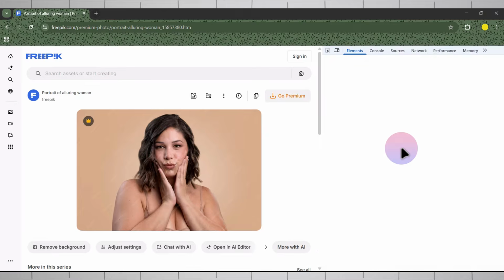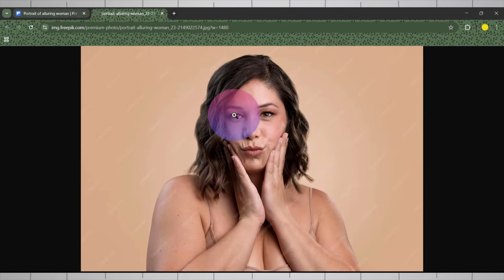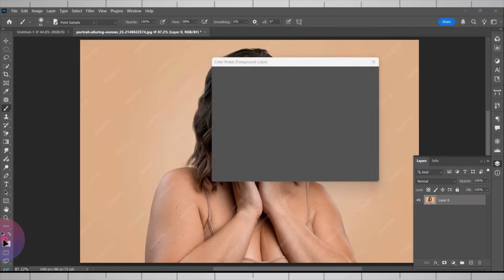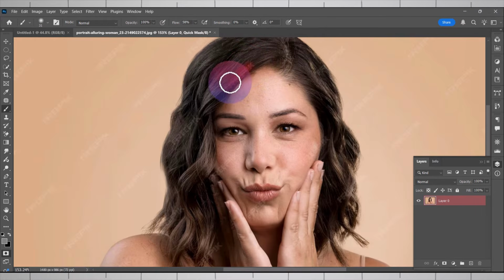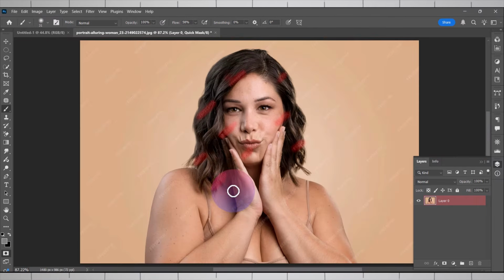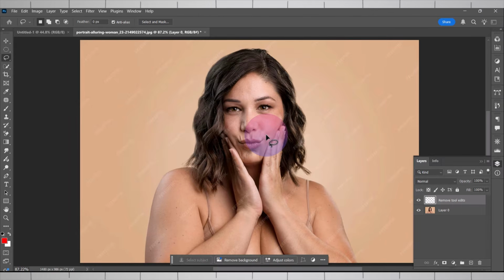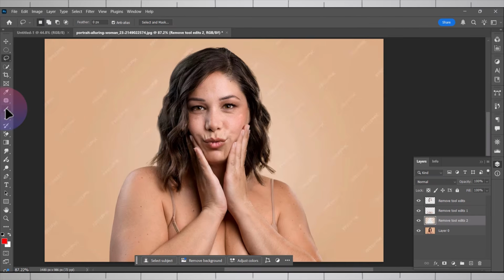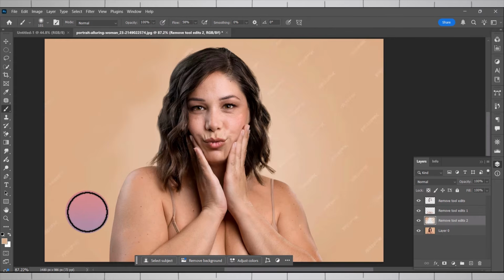How to Remove Watermarks from Images in Photoshop | Get Premium-Quality Images Legally 🖌️✨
Welcome to Swastik Creations Lab 🎨✨

In this Photoshop tutorial, you’ll learn how to get premium-quality images legally and how to remove watermarks from your own photos or authorized content with simple, professional Photoshop tools.

This step-by-step guide is perfect for graphic designers, YouTubers, content creators, and digital artists who want clean, watermark-free visuals without violating copyright rules.

We’ll cover:
✅ Step-by-step Photoshop techniques to remove or clean watermarks from your own images
✅ How to maintain image quality after editing
✅ Bonus tips to make your visuals stand out professionally

By the end, you’ll be able to create stunning, watermark-free photos ready for social media, thumbnails, posters, and more — all legally and ethically.

Join our creative family — Swastik Creations Lab, where design meets imagination.

Get Premium-Quality Images Legally & Remove Watermarks from Your Own Photos in Photoshop! 💎✨
Find Premium-Style Stock Photos for FREE (Legal & Safe Sites!)
How to Remove Watermarks from Your Own Images in Photoshop 🖌️✨
Free Stock Image Websites You Must Know! 🎨 2025 Edition
Get Premium-Quality Images Legally + Clean Them Up in Photoshop!

📌 Timestamps:

00:00 – Introduction
00:30 – Where to get legal premium-quality images
02:15 – Opening images in Photoshop
03:00 – Watermark removal tools explained
05:00 – Fine-tuning & finishing
06:00 – Final results & export

how to download premium quality images legally

how to remove watermark in photoshop

photoshop tutorial for removing watermark

how to clean photo watermark in photoshop

legal way to use premium stock images

photoshop image editing step by step

easy watermark removal photoshop 2025

free stock photo download guide

photoshop editing tricks for designers

Remove Watermark from any Picture in easy Steps using Photoshop

The information provided in this tutorial should not be considered as legal advice or encouragement to engage in any illegal activities. The viewers are responsible for using the knowledge gained responsibly and in compliance with all applicable laws, including copyright and intellectual property laws. The creator of this tutorial disclaims any liability for any misuse, improper use, or consequences resulting from the application of the techniques demonstrated.

We strongly encourage viewers to respect and adhere to copyright laws, obtain appropriate permissions, or seek legal advice before attempting to remove watermarks from any copyrighted material.